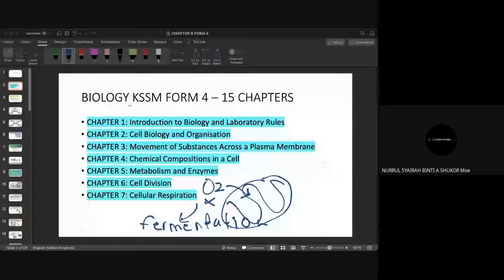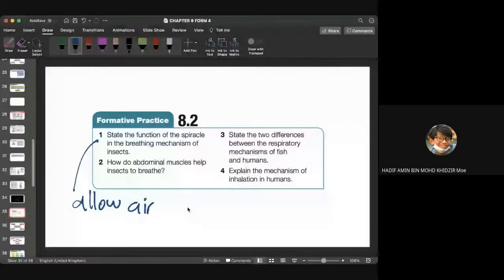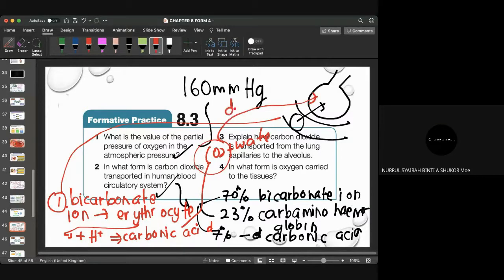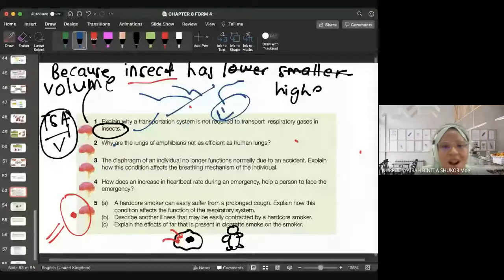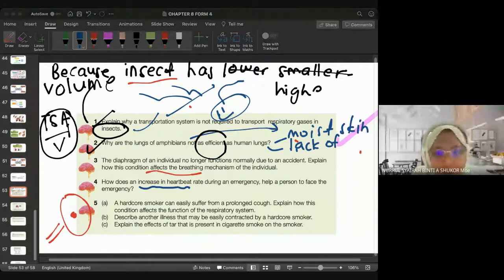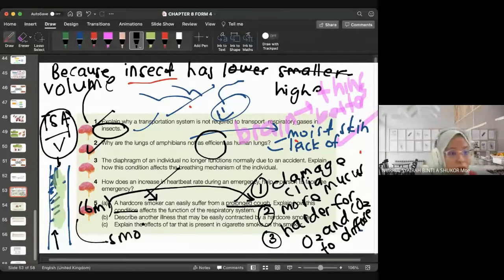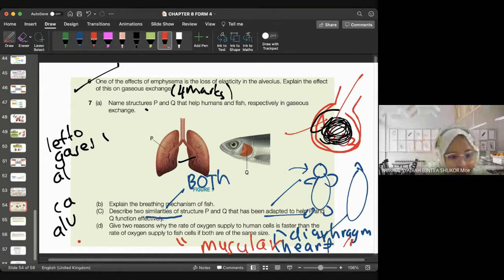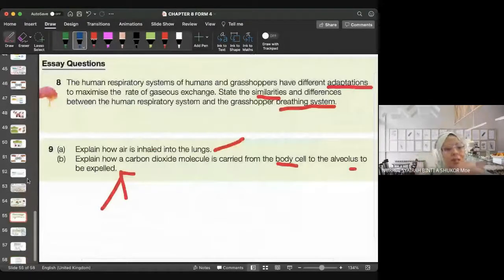(Q Discussion) Form 4 Chapter 8 Respiratory System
We discussed the answers to the questions listed in the textbook.